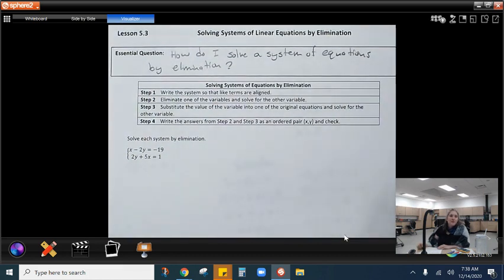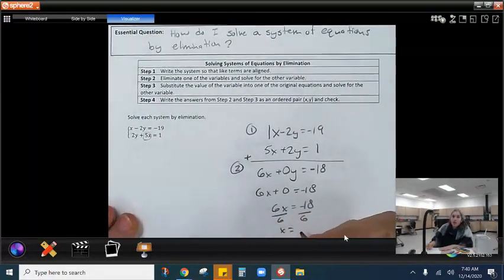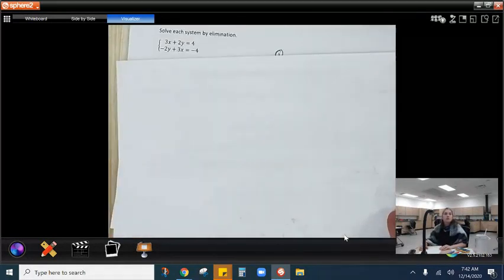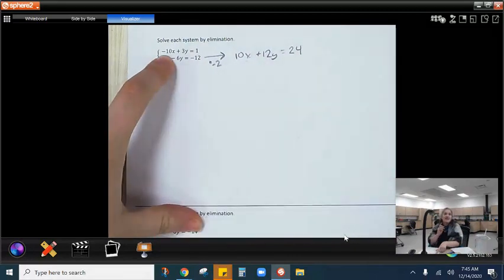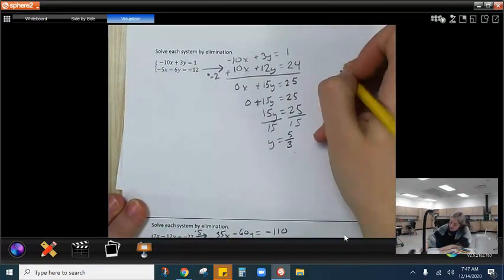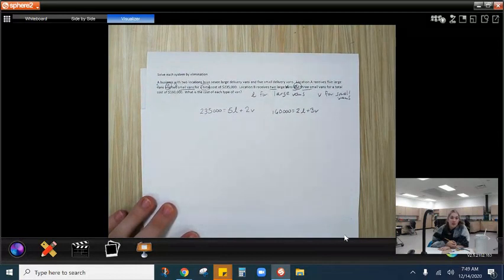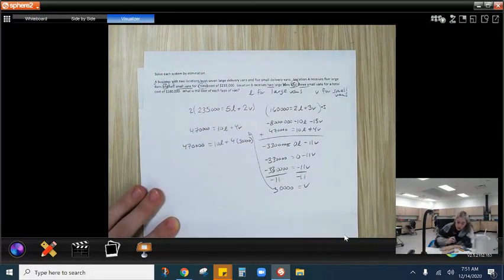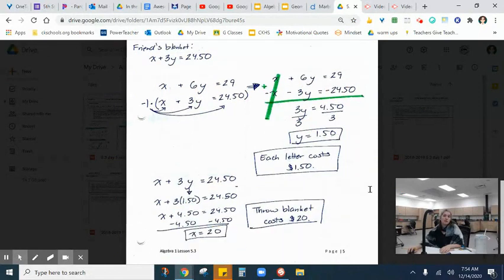Alg 5.3 Solve systems of lines by elimination